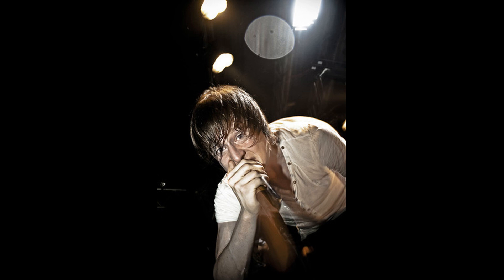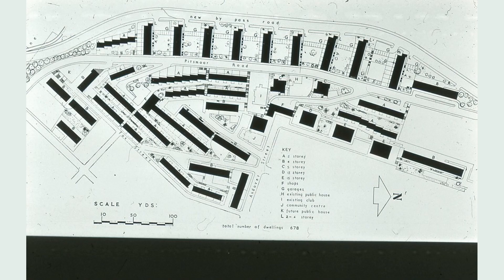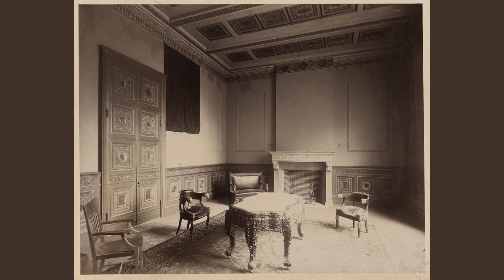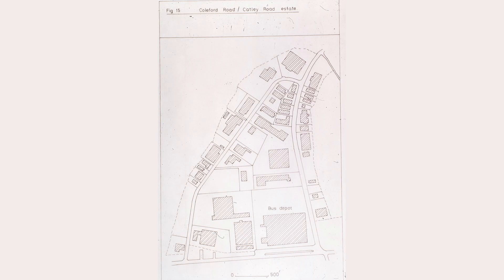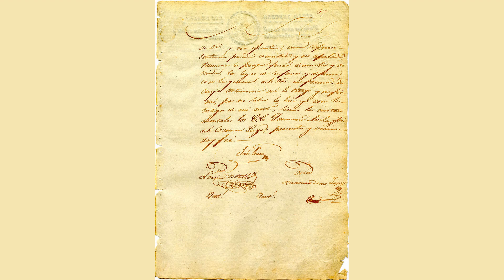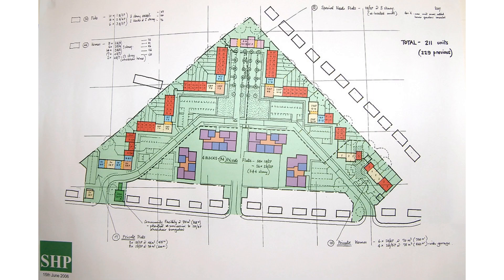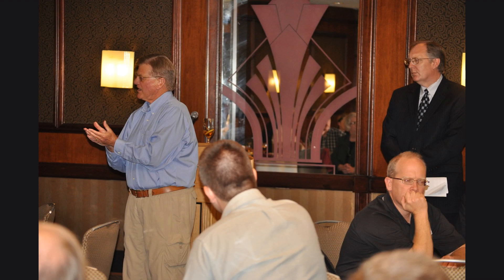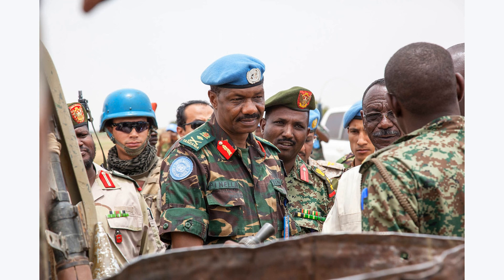The Importance of Estate Planning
In this informative video, we explore the crucial topic of estate planning and why it is so important for everyone to have a plan in place. We discuss the various elements of estate planning, including wills, trusts, and powers of attorney, and explain how each one can help ensure that your assets are distributed according to your wishes after you pass away. We also cover some common misconceptions about estate planning and offer tips for getting started with your own plan. Whether you're young or old, wealthy or not, this video is a must-watch for anyone who wants to protect their legacy and provide for their loved ones.

Arthur's Finance. Your go-to source for expert financial advice and strategies.
Your go-to source for expert financial advice and insights.